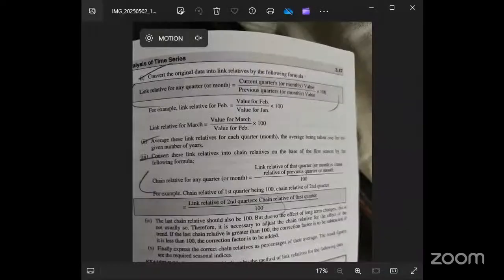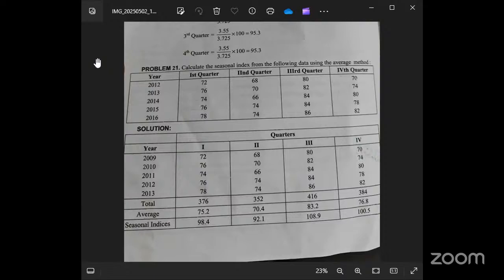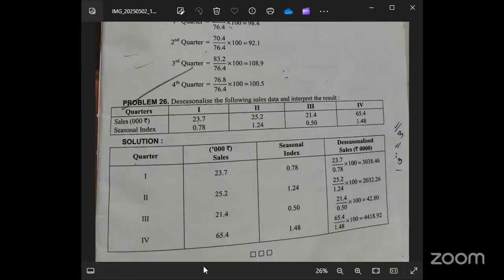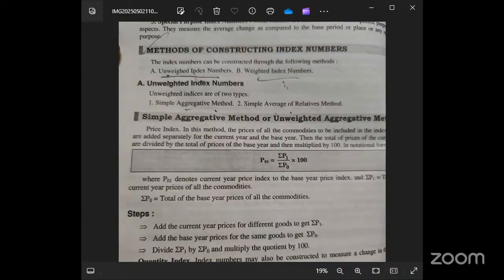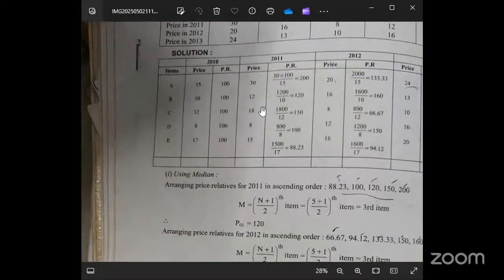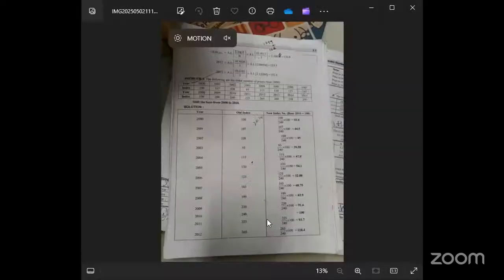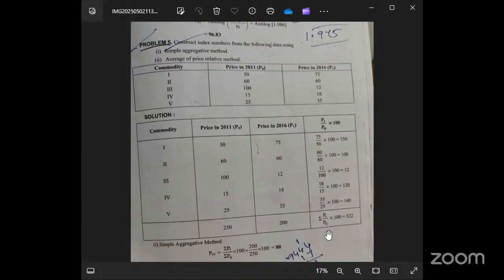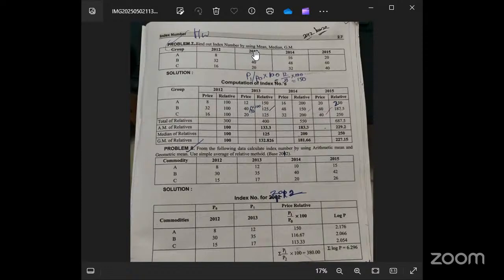UG 4th Semester Commerce-10 T/M & E/M